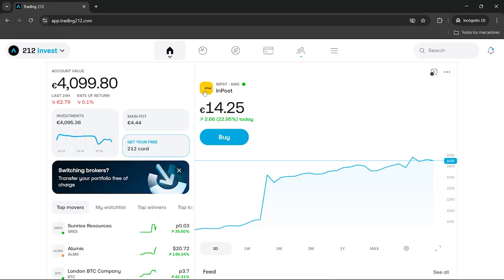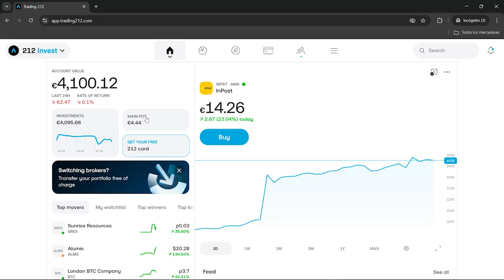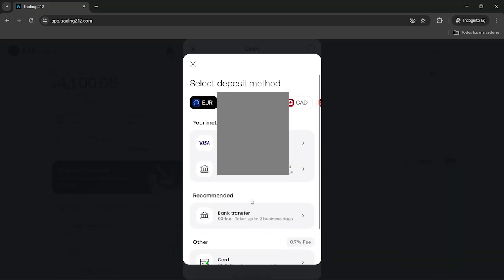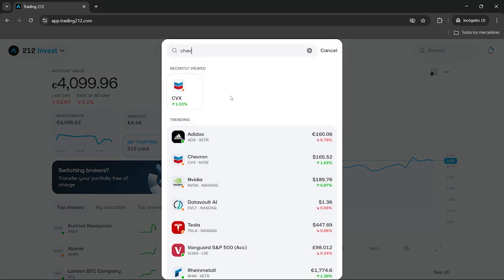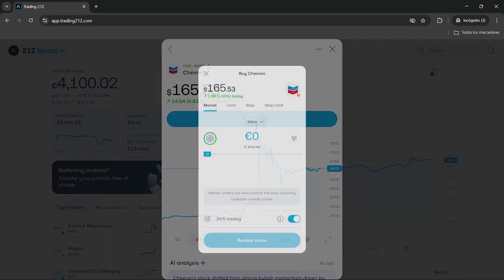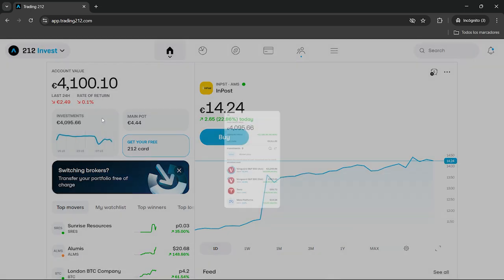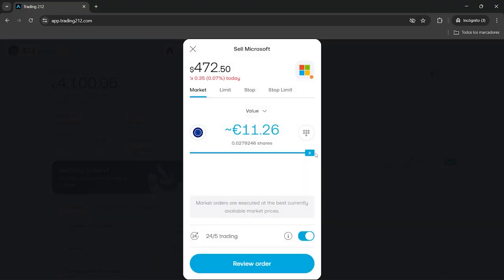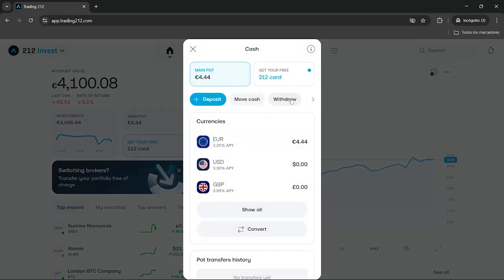How To Invest in Venezuelan Oil Company CHEVRON (Easy Guide) 2026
This tutorial explains how to invest in Chevron as a company operating in Venezuelan oil projects, using a simple and beginner-friendly approach. You’ll learn how Chevron exposure works, how to buy Chevron stock through Trading 212, and what to consider when investing in oil companies linked to Venezuela. I also cover risk factors, geopolitical considerations, and how to monitor your investment properly. Ideal if you’re searching for Venezuelan oil investments or Chevron oil exposure in 2026.